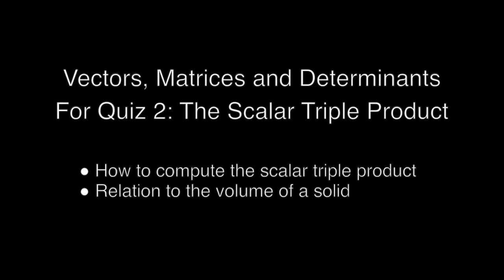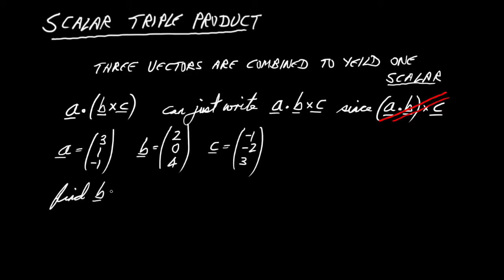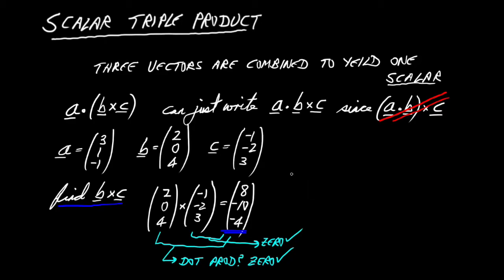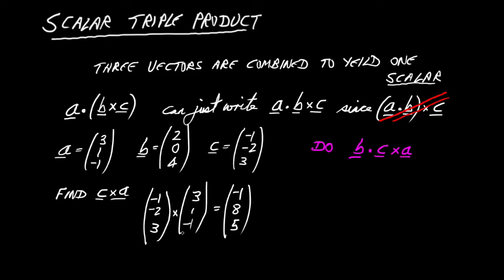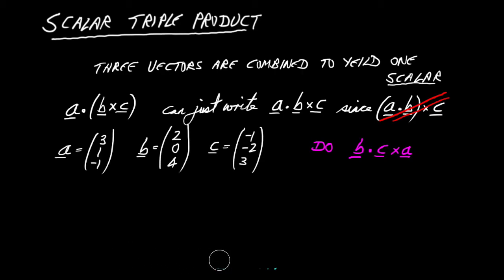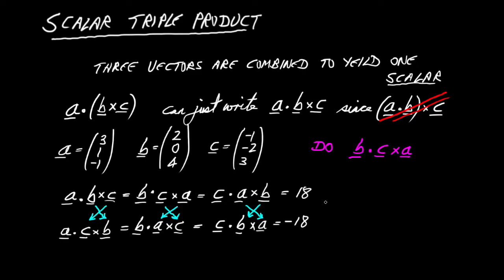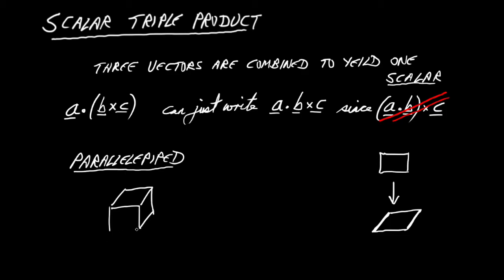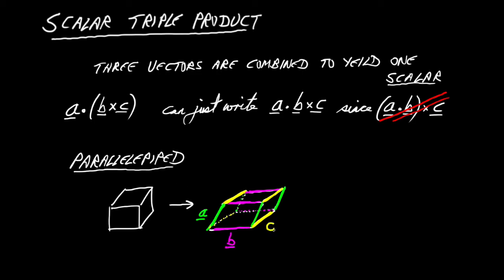2: Introducing the Scalar Triple Product of Vectors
This video is in a series by Simon Benjamin, an Oxford Professor, which introduces Vectors, Matrices, Determinants and Eigenvectors. The series is meant for people starting University in science or engineering.